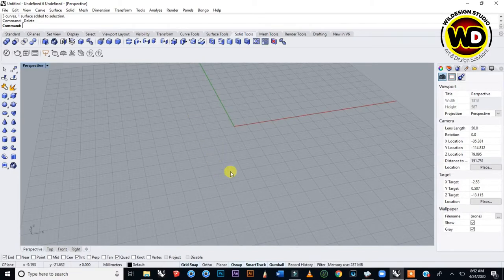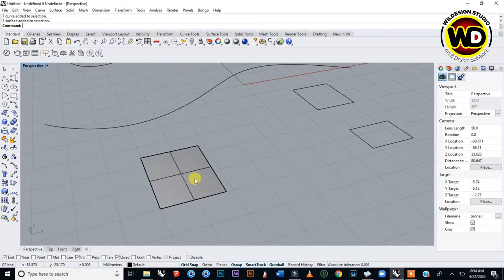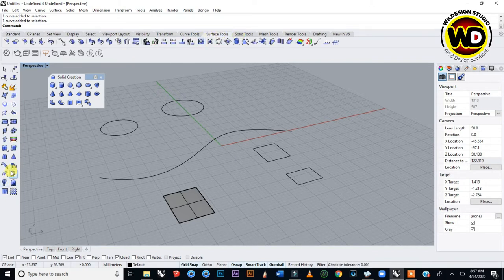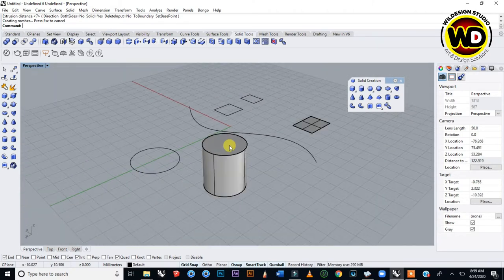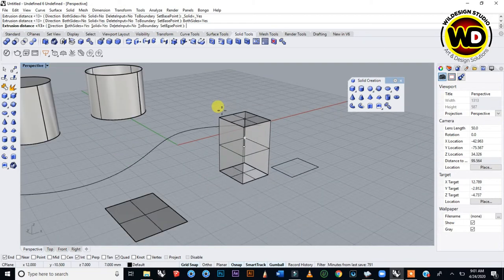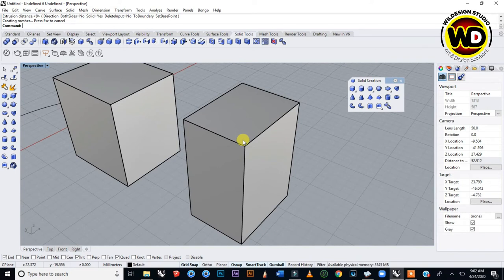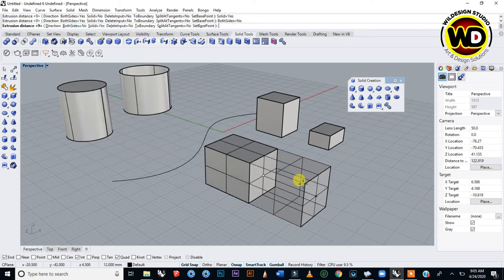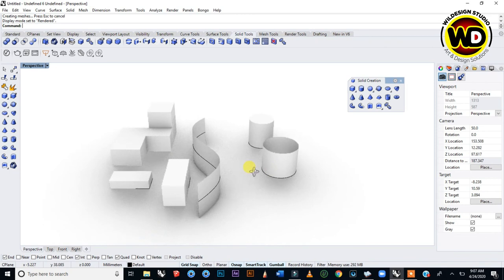How to EXTRUDE Surfaces and Curves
Extruding surfaces and curves in Rhinoceros3d